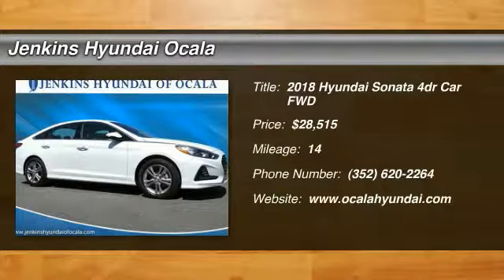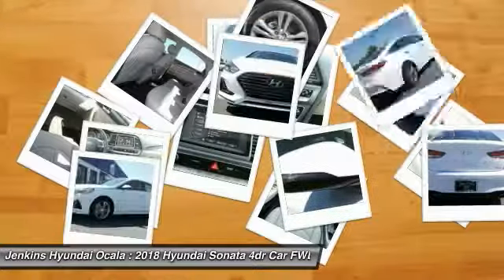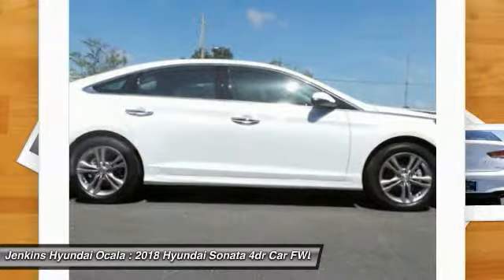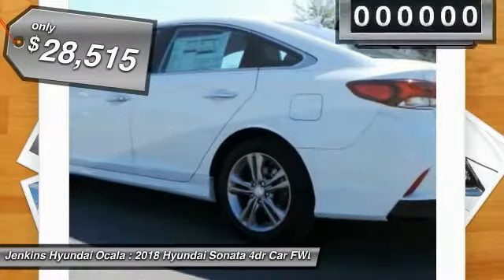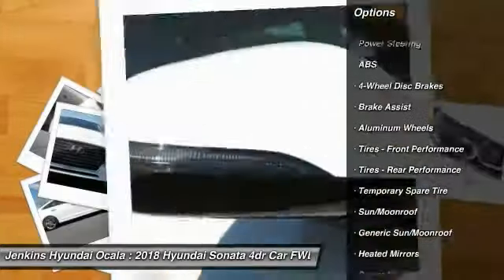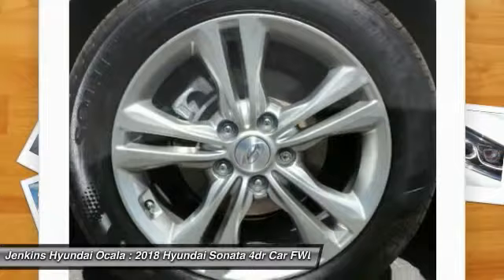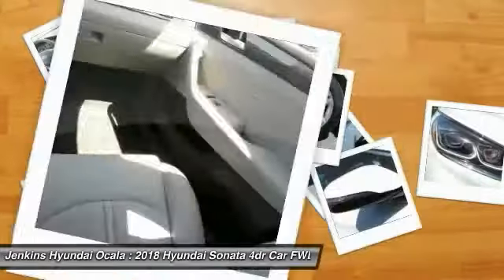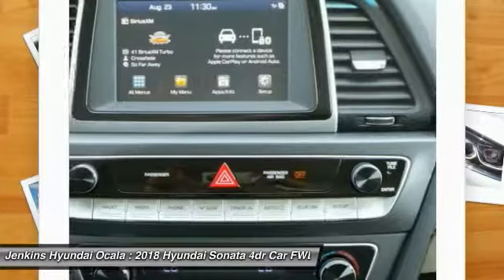2018 Hyundai Sonata Ocala Florida Y3871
2018 Hyundai Sonata Limited

You can't shorten your commute or keep Monday morning from coming. But you can make it better. Introducing the new 2018 Hyundai Sonata. It only takes a moment for Sonata to spark a powerful connection with its redesigned front fascia, new cascading grille design and available LED headlights. Plus, the newly sculpted back is just as appealing as the front. With a refreshed the exterior, and new standard and available features to keep you safe and comfortable, it's the best Sonata ever. The Sonatas cabin is a space so exceptional, you could find yourself admiring its details right in the middle of your morning commute. In a calmer moment, focus on the refined center console. Feel how the new available leather-wrapped three-spoke steering wheel fits just right in your hands. Additionally, the Sonata has more total interior volume with 122.4 cubic feet. Integrated Memory Driver Seat moves the seat and adjusts the mirrors for two different drivers. You save time and hassles by just pressing a button. It's sharing made easier and better. Sonata comes standard with Apple CarPlay and Android Auto support. For those who use their iPhone in the car, Apple CarPlay is the smarter, safer way to get access to Apple Music, Maps, send messages, make calls and more with Siri and your Sonata's touch screen. With Android Auto the apps you prefer offer access to maps, navigation, contacts lists, texts, calls, even your music seamlessly.